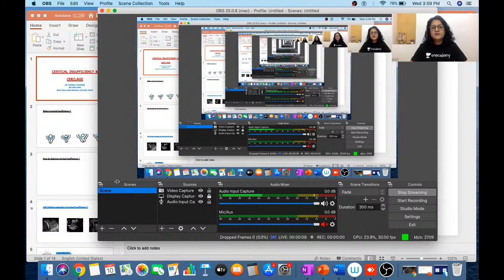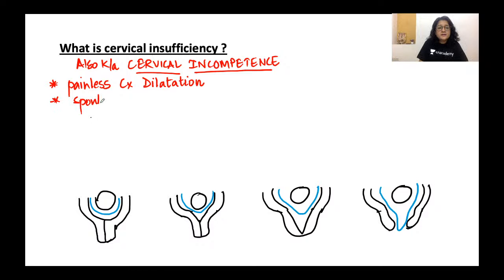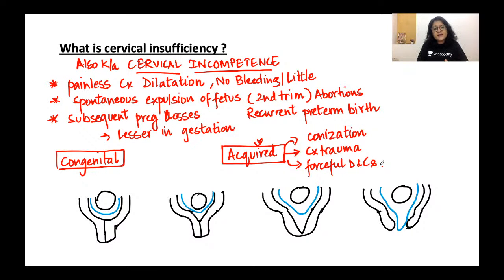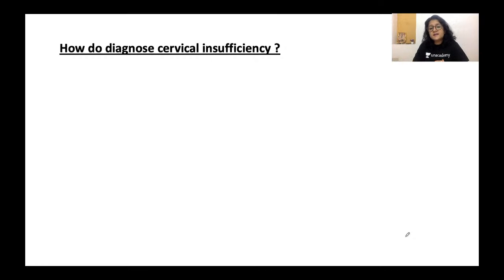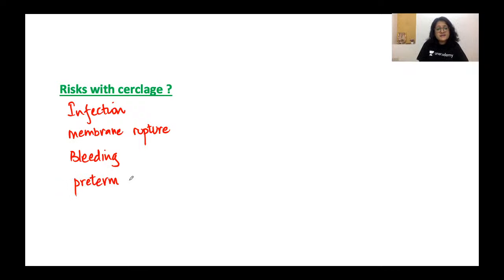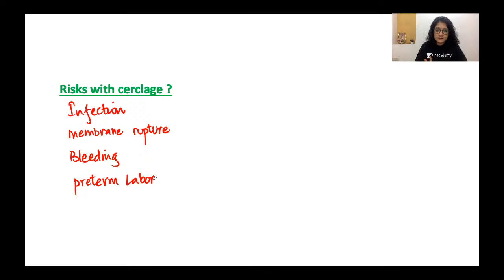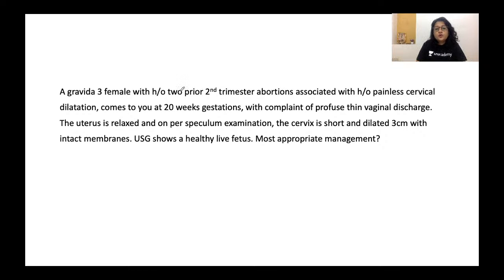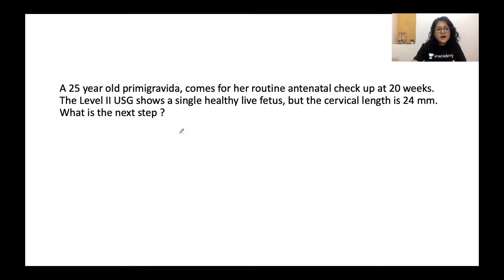Cervical Insufficiency & Cerclage | Target NEET PG 2021 | Dr. Shonali Chandra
Cervical Insufficiency  &  Cerclage for NEET PG 2021 have been discussed in this video. Know about the best tips, tricks, and strategies to ace the NEET PG Exam. Dr. Shonali Chandra will also share various preparation strategies along with examples that will help you to crack the exam.

Unacademy Subscription Benefits:

1. Learn from your favorite teacher
2. Dedicated DOUBT sessions
3. One Subscription, Unlimited Access
4. Real-time interaction with Teachers
5. You can ask doubts in a live class
6. Limited students
7. Download the videos & watch offline